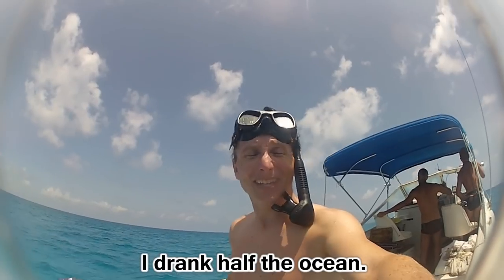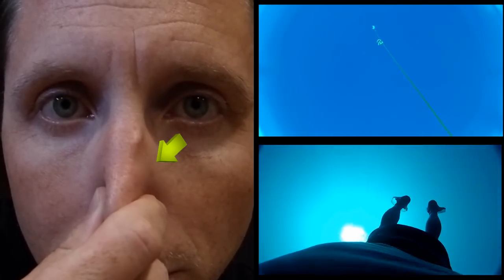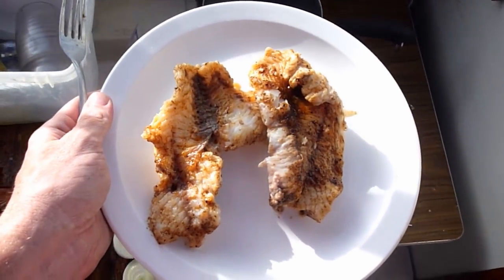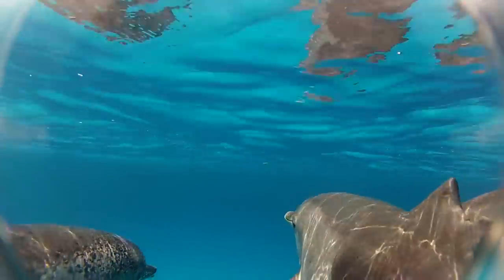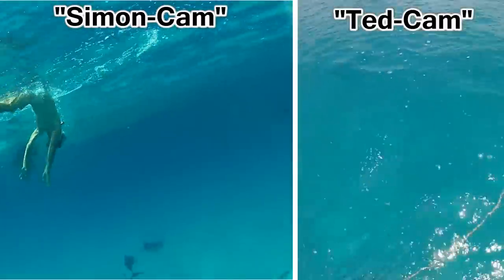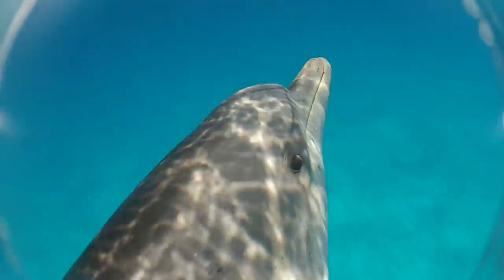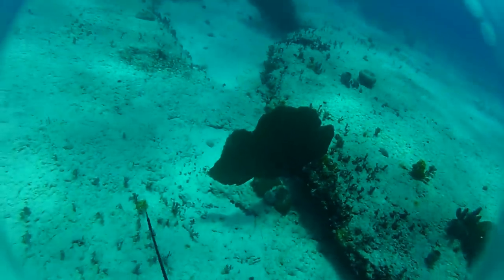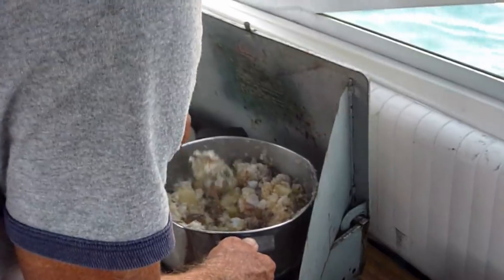Dolphins Love our new human fin - Bahamas Part 3 (Ted's HoldOver)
This is the final video in a three-part series detailing my spearfishing trip to the Bahamas.

Special thanks goes out to Connor for this amazing trip.  Finding these dolphins can be serious work.  It sometimes takes days of staring at the horizon.  I would have given up on several occasions, but he would not (especially when he wakes up in the morning with "a good feeling.")  This video is the result of his tenacity.

All elements of this video were created by Ted's HoldOver, LLC.